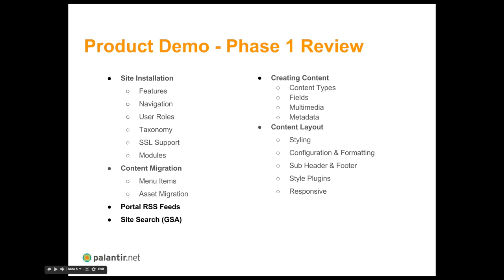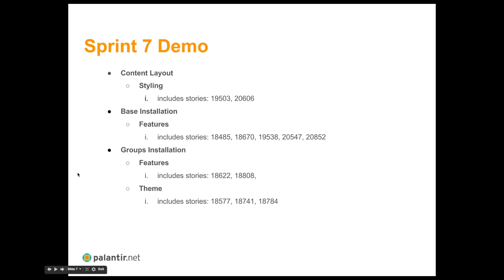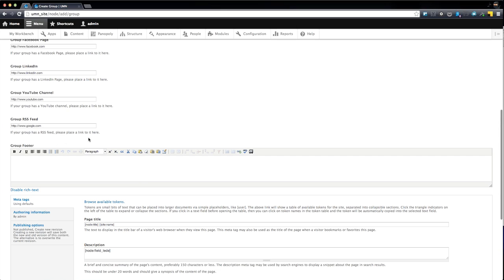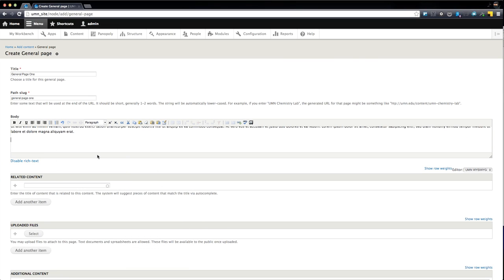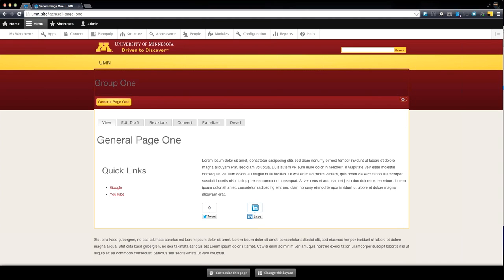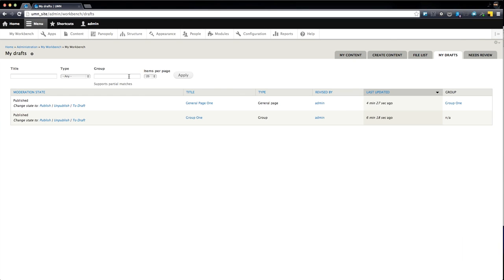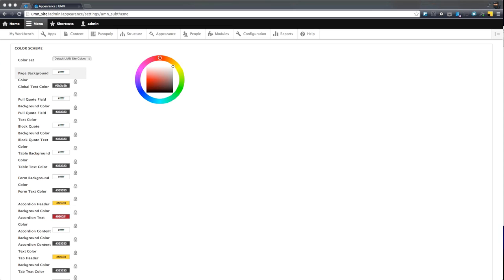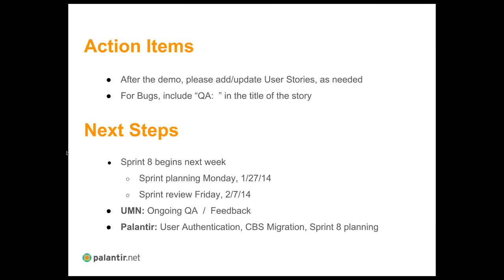UMN Sprint 7 Demo 1 24 14, 2 01 PM